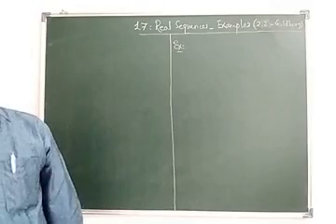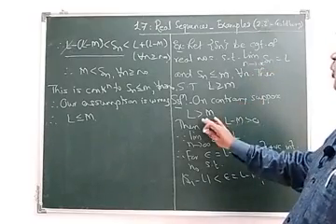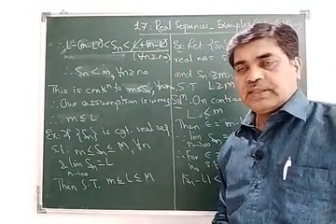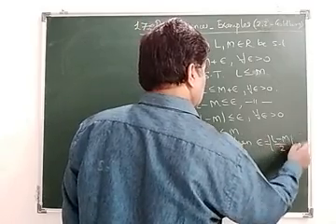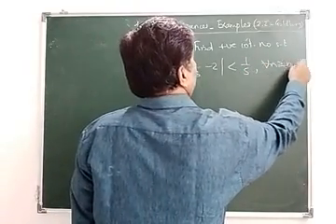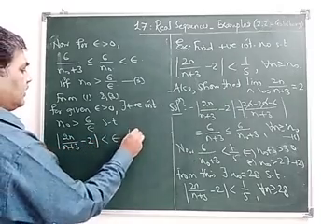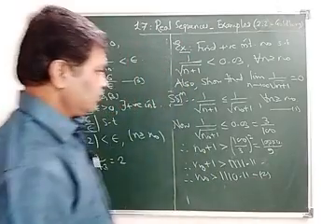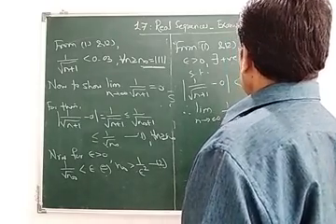Real Analysis I_Real Sequence_ Examples I